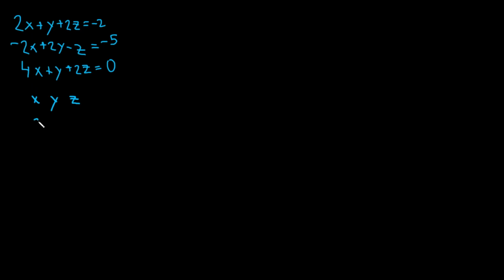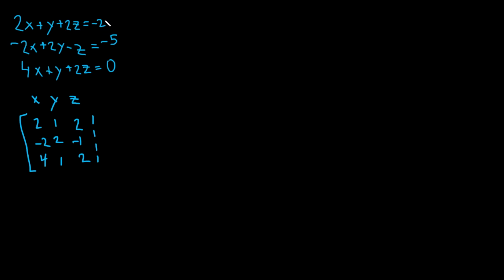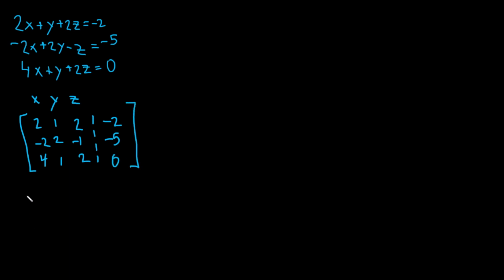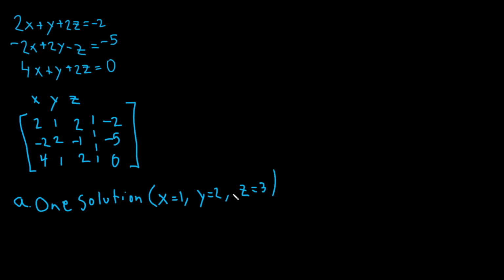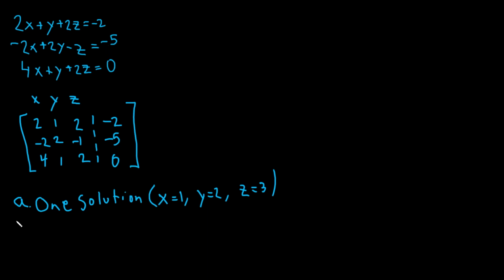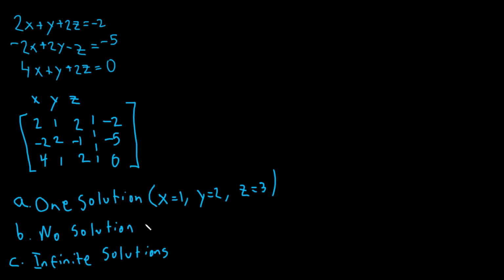An Introduction to Systems of Linear Equations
In this video, I briefly introduce systems of linear equations and the different cases we may obtain from them.